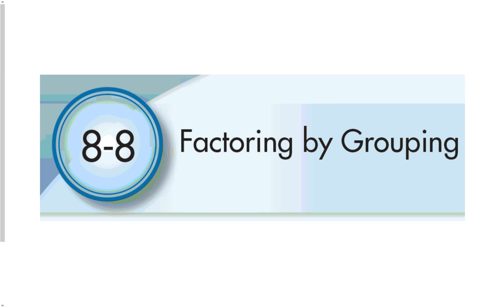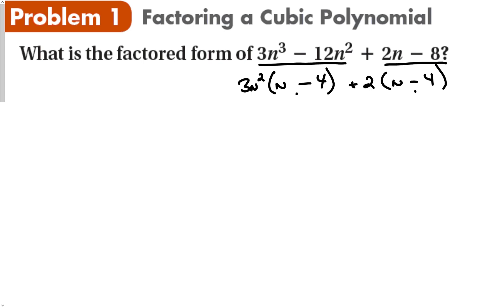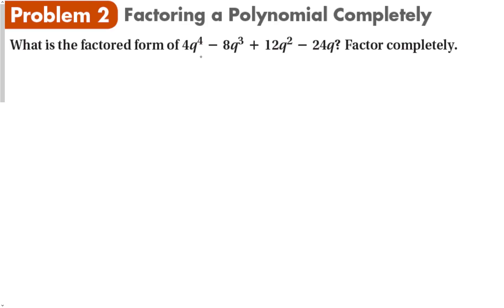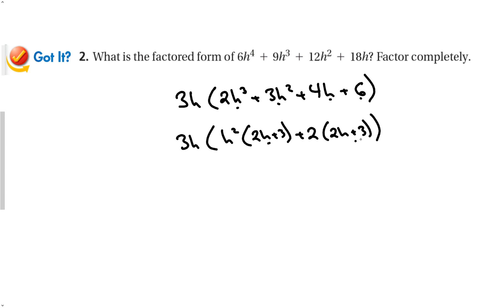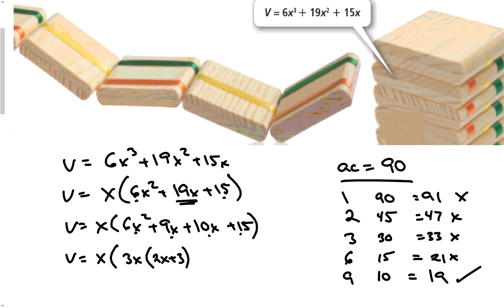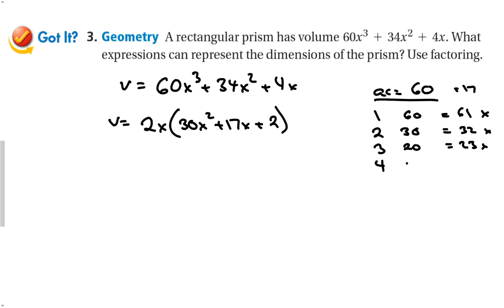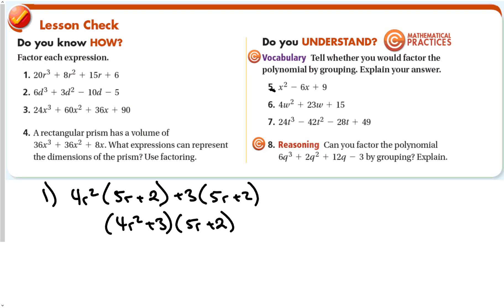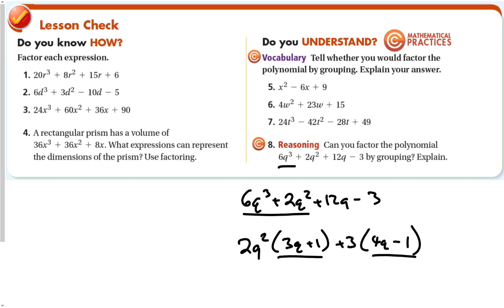8-8 Factoring by Grouping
Algebra 1 section 8-8 Factoring by Grouping

This section will discuss how to factor higher degree polynomials by grouping using a technique similar to the one used to factor ax2+bx+c.